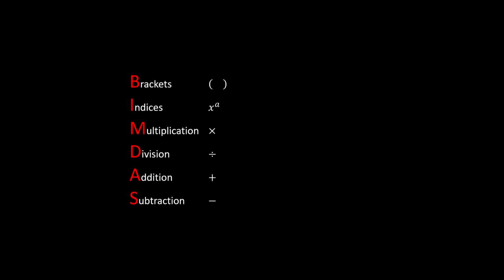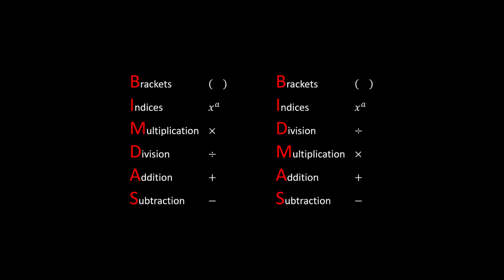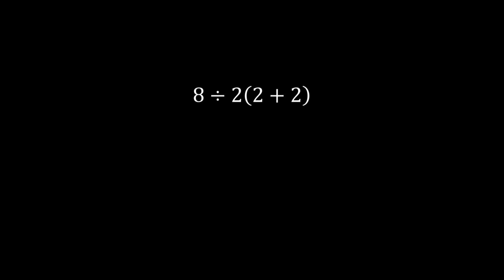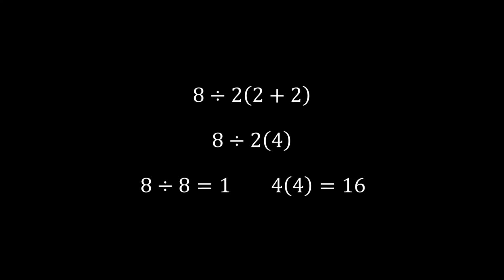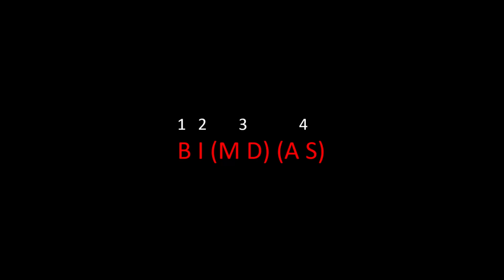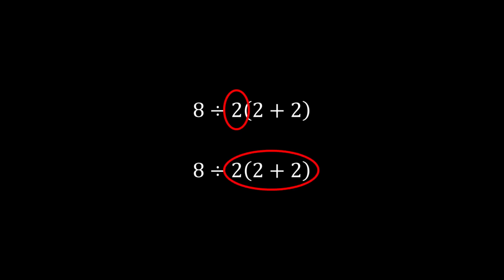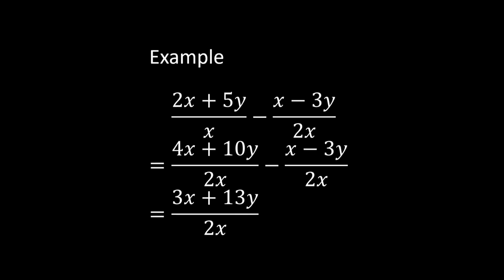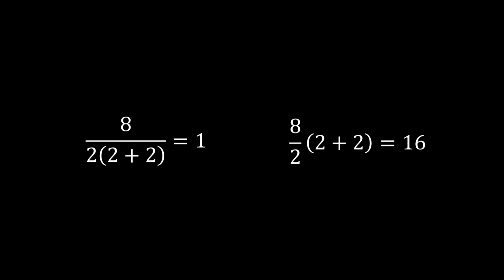Stop ruining maths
This has got to stop.